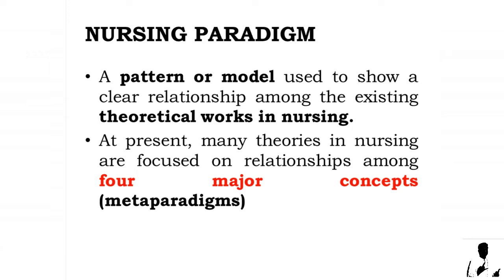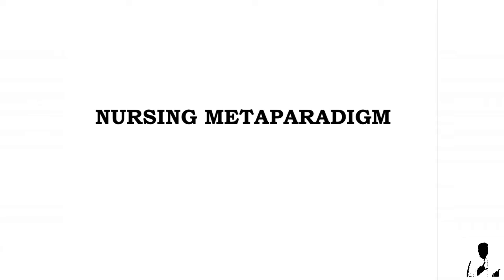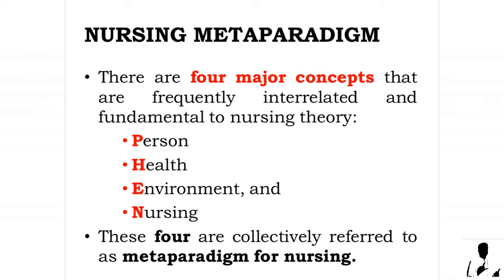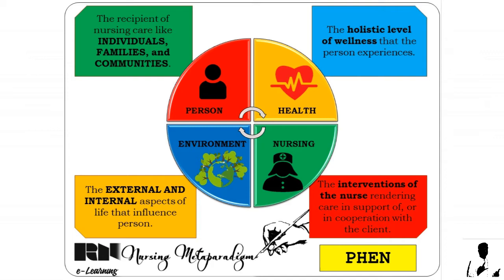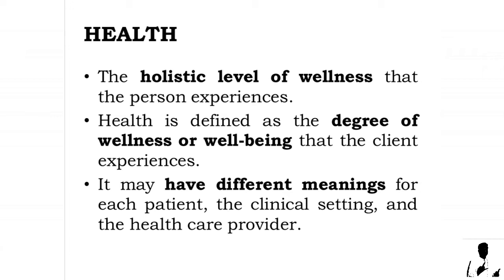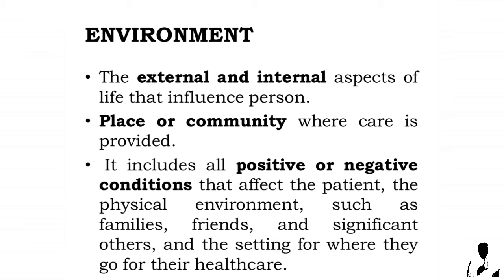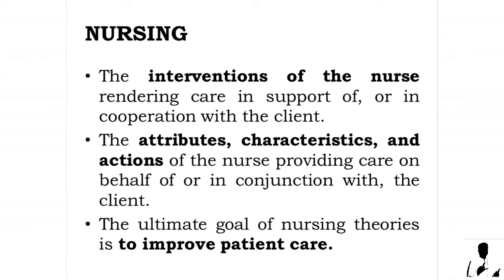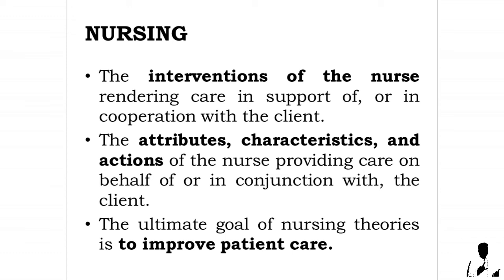Nursing Metaparadigm | FUNDA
THEORETICAL FOUNDATIONS OF NURSING

NURSING METAPARADIGM

There are four major concepts that are frequently interrelated and fundamental to nursing theory:
Person
Health
Environment, and
Nursing
These four are collectively referred to as metaparadigm for nursing.